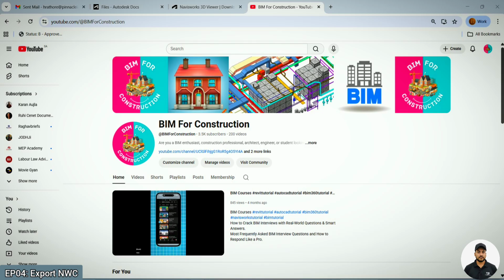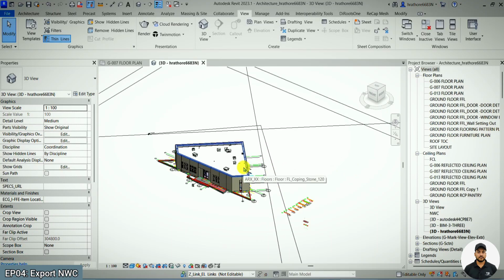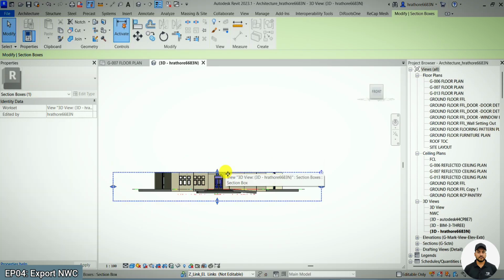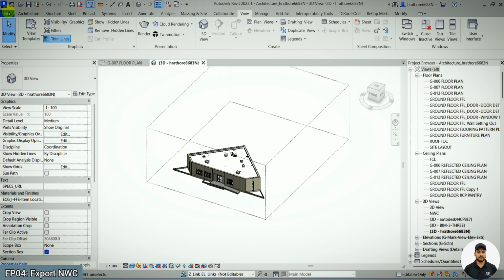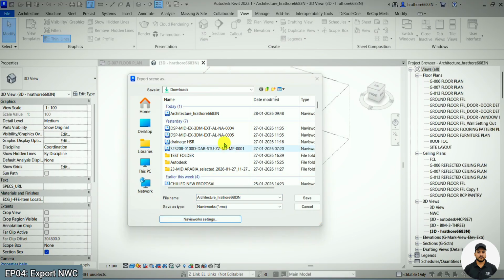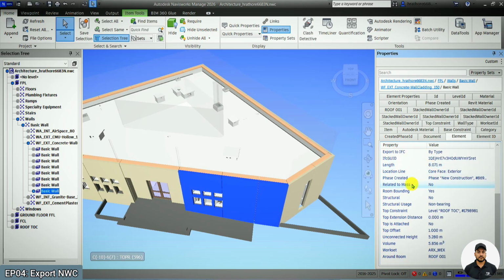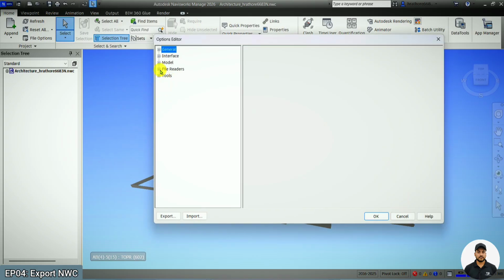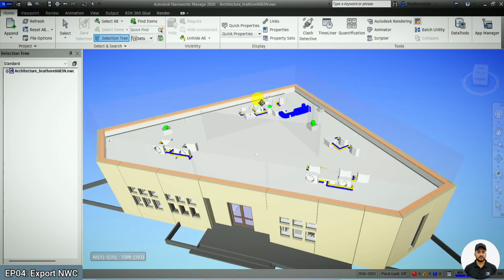#04 Navisworks Tutorial: How to Export NWC from REVIT?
Navisworks 2026 Tutorial: How to Export NWC from REVIT?
In this video, you’ll learn how to export NWC from Revit, the best Revit to Navisworks NWC export settings, and the model cleanup tasks required before exporting.

Additional Topics: Autodesk Navisworks tutorial, Navisworks NWC export from Revit, Revit to Navisworks workflow, NWC export settings Revit, Revit model cleanup for Navisworks, BIM coordination workflow, BIM model federation, Open vs Append vs Merge in Navisworks, clash detection in Navisworks, Navisworks clash detection tutorial, 4D BIM simulation, 5D BIM coordination, construction sequencing BIM, construction project management BIM, Navisworks Manage vs Simulate vs Freedom, Navisworks for contractors, Navisworks model review, Navisworks clash detection best version, Navisworks download and installation, Navisworks system requirements, Navisworks licensing and free trial, Navisworks Freedom viewer, Navisworks interface for beginners, Navisworks supported file formats, Revit to Navisworks best practices, AutoCAD to Navisworks workflow, IFC to Navisworks coordination, multidisciplinary BIM models